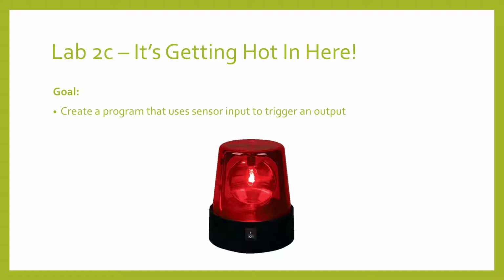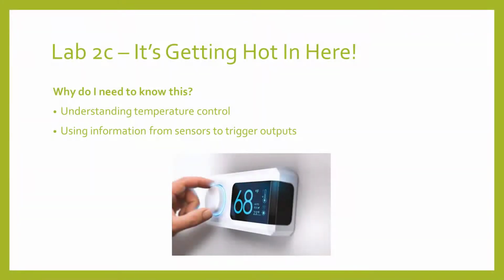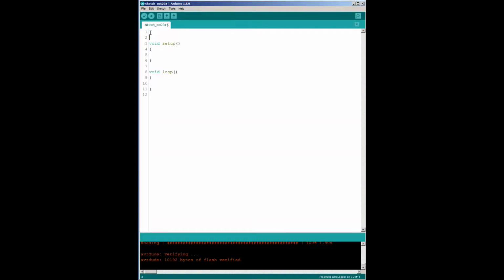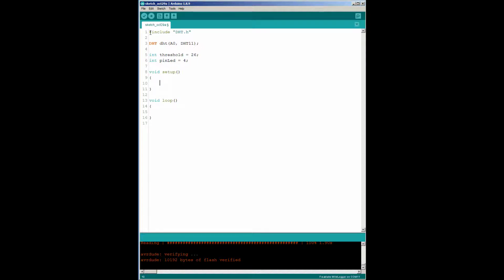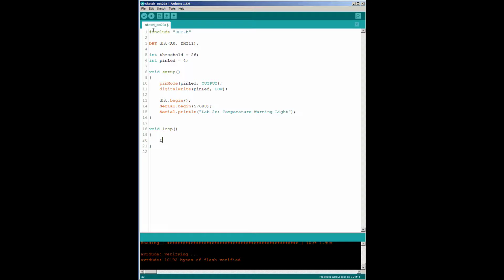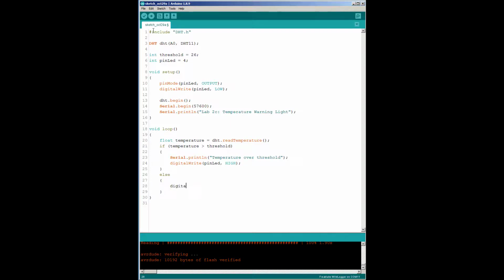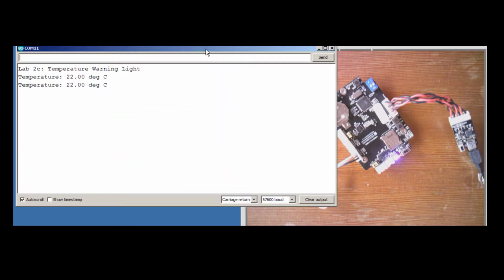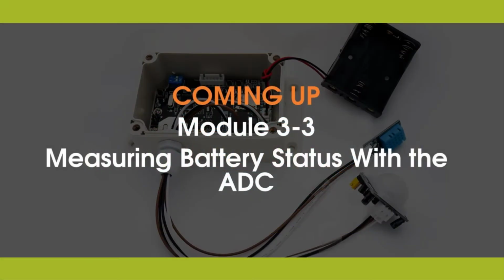Build Your Own Data Logger: Module 3.2.3: It's Getting Hot in Here!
Module 3.2: Temperature and Humidity Sensing

In Module 3.2, we get an overview of the temperature and humidity sensor we’ll be using for this course. We learn the basics of temperature and humidity measurement, how the sensor works, and how to install the Arduino library to access and control the sensor. After that, we do hands-on labs where we read the temperature and humidity, control the sensor from our command line, and then use the temperature and humidity data to control another device.

About the Build Your Own Data Logger Virtual Course
This eight-module video tutorial series will guide wildlife and conservation researchers through building and deploying custom hardware using the Arduino platform.